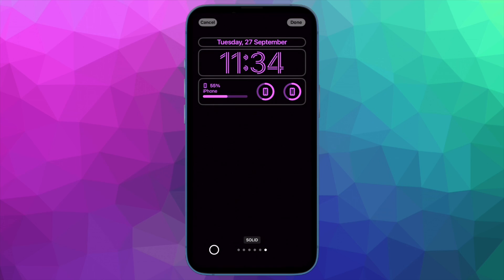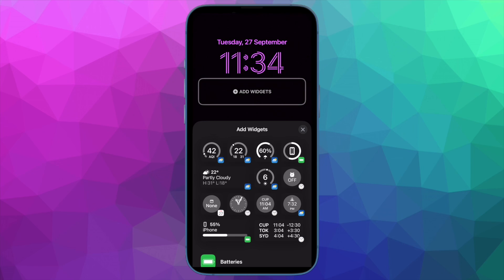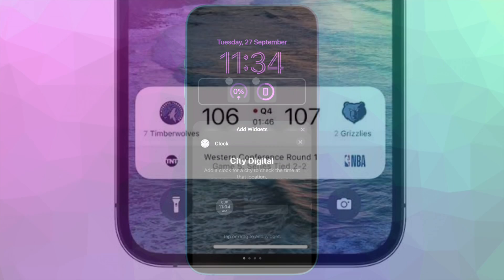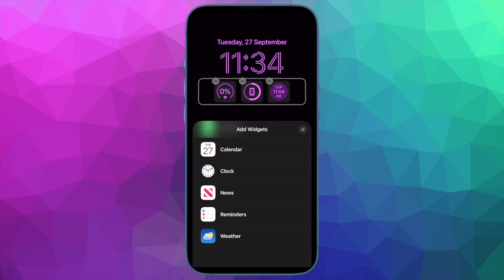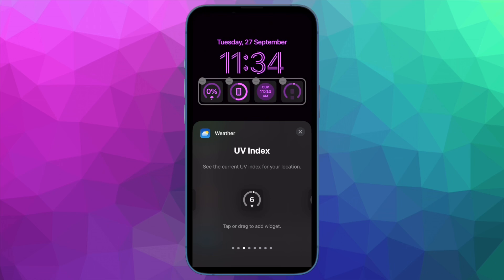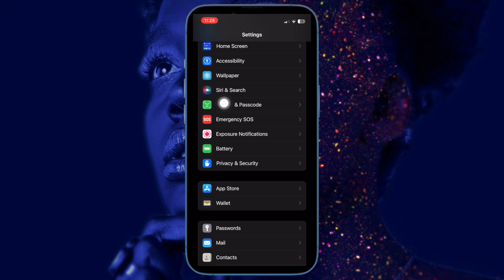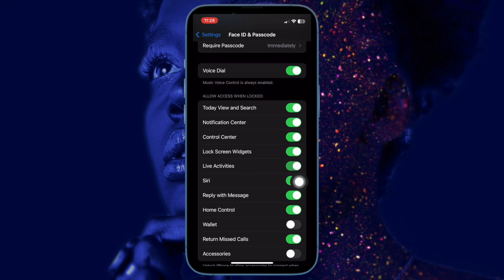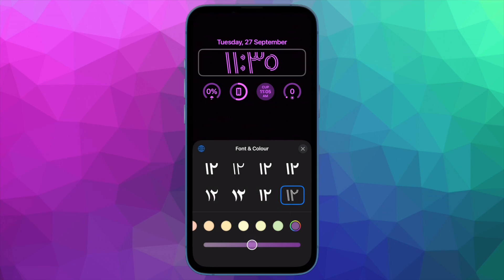How to Enable or Disable Live Activities in iOS 17 on iPhone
Here is how you can turn Live Activities on or off on your iPhone in iOS 17. Let’s find out!